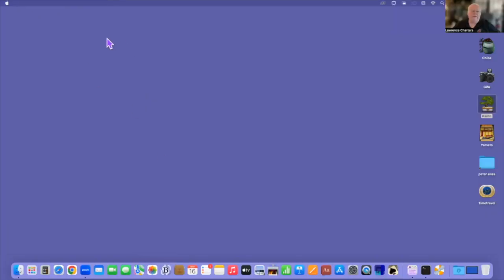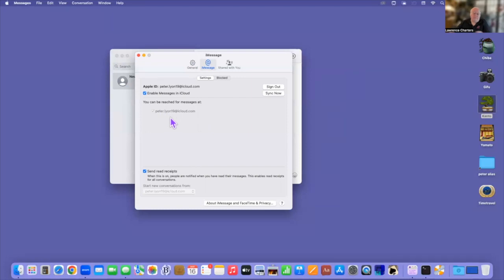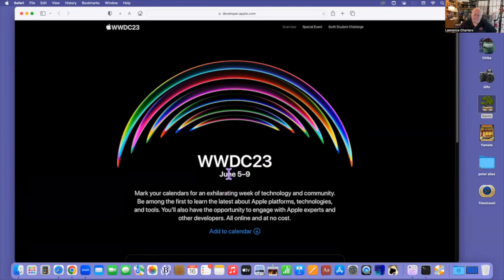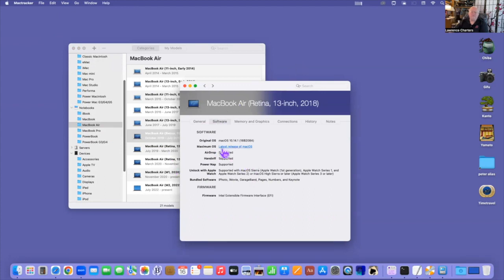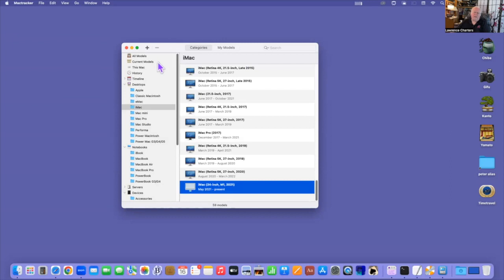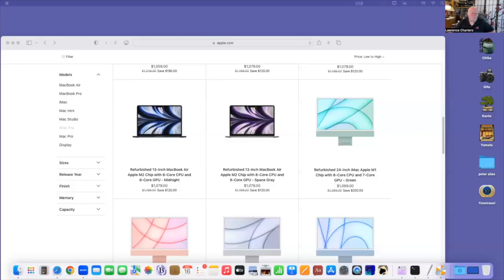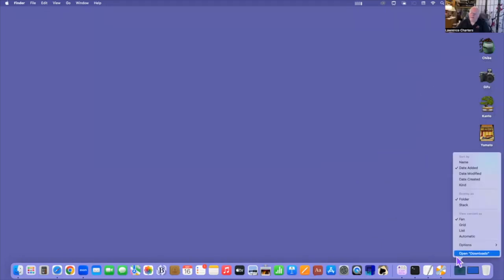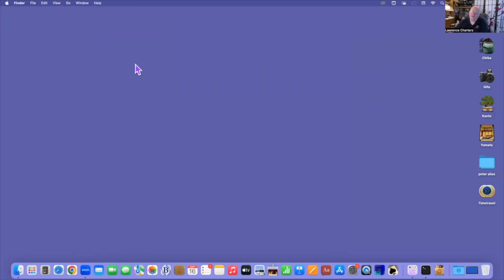Upgrading Strait Macintosh User Group, May 16, 2023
Strait Macintosh User Group discussed when, why, and how to upgrade hardware and software on May 16, 2023